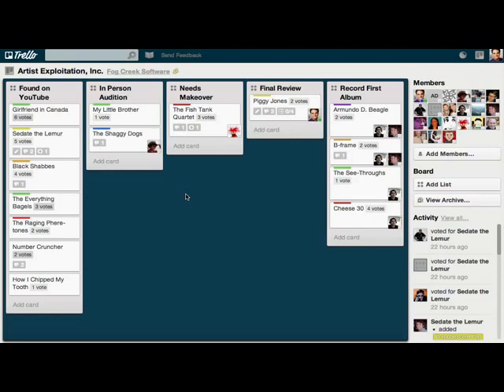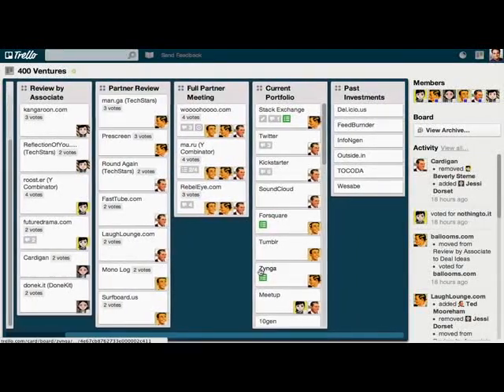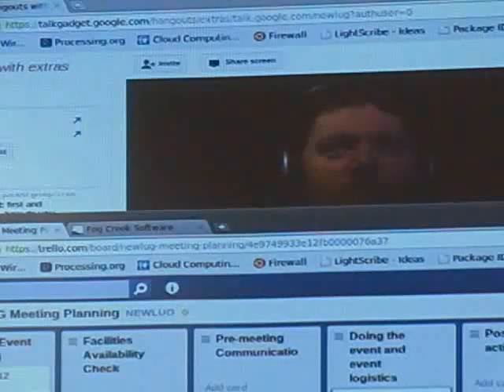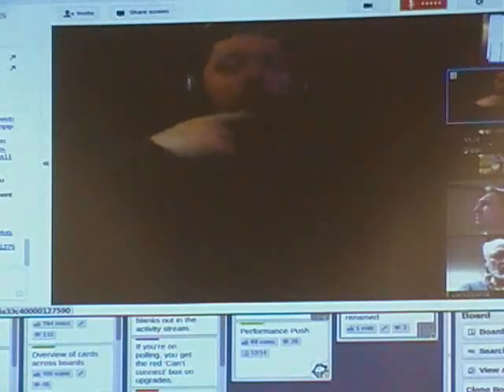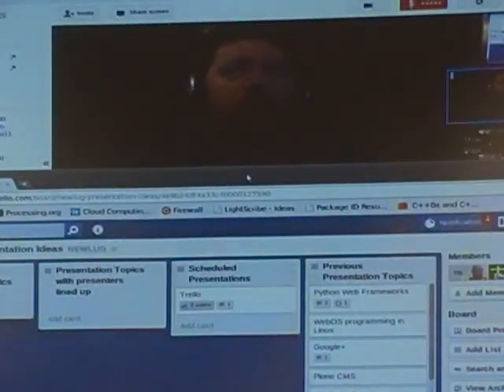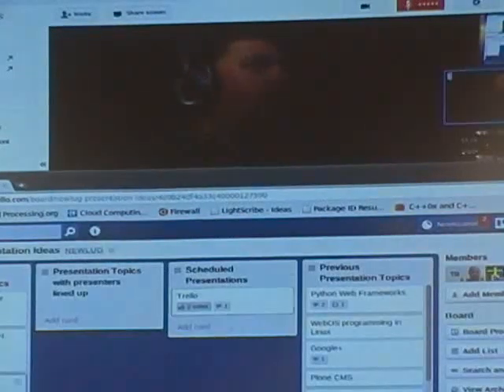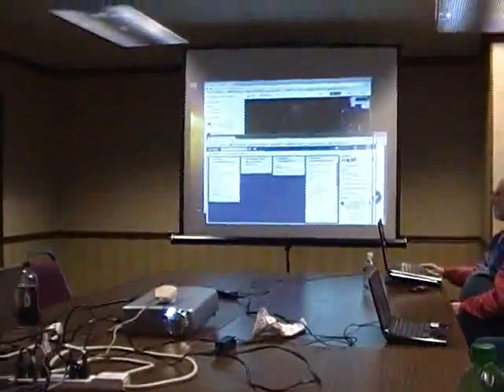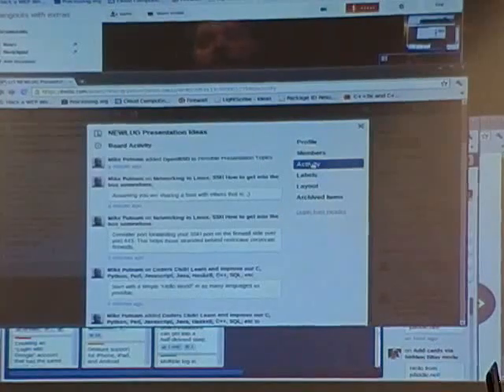Trello - NEWLUG Archive - January, 2012 - Ross Larson and Tim Bolz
This video is a presentation about the Trello web organization tool for the NorthEast Wisconsin Linux Users Group (NEWLUG) and the processes that the group uses to plan and communicate speakers. The presentation is preceded by the Trello introductory video, as this was a relatively unknown tool at the time. This presentation happened in January of 2012 in Appleton, WI. The presenters are Tim Bolz and Ross Larson.